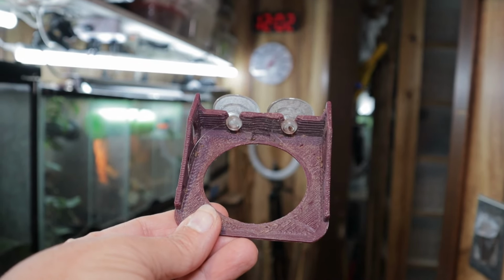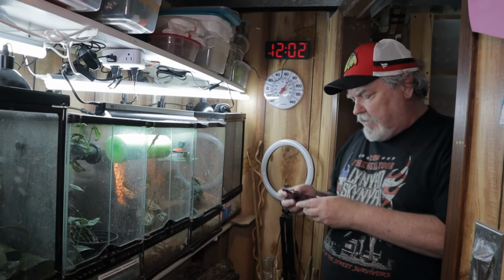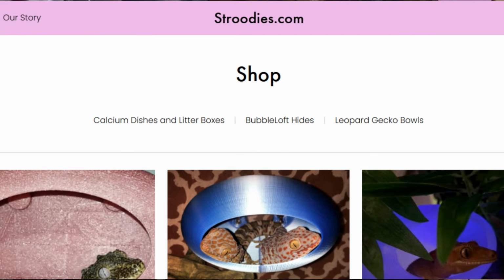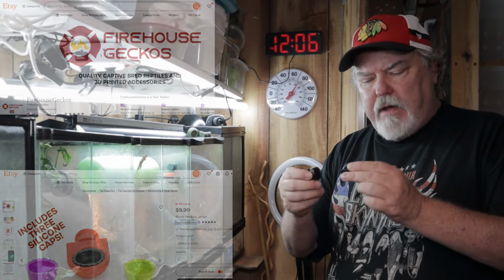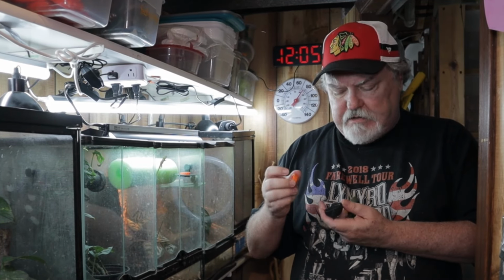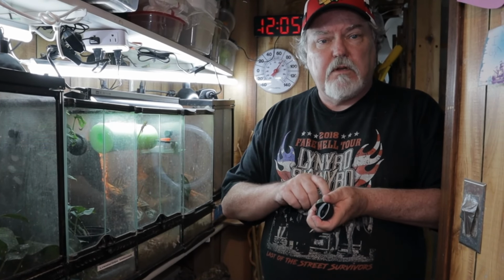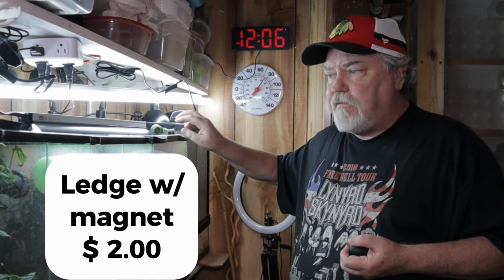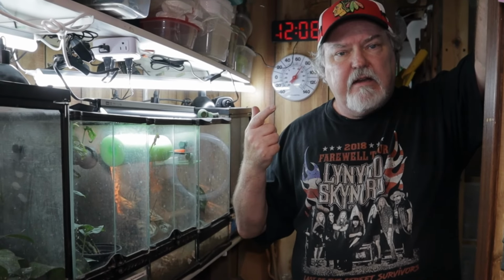BEST Gecko Food Ledges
What is the BEST food ledges for geckos?

We feed a LOT of prepared crested gecko diet to our geckos.   For arboreal geckos especially, we need a feeding ledge and dish that work!  The feeding ledge needs to be presented to the geckos high off the ground, when they stay most of the time.

There are many many gecko food ledges on the market.  I'll show you one that is absolutely NOT my favorite and will tell you why.
But, what is a gecko food ledge that you can depend upon to hold up and not break the bank?  We take a look at 3 ledges that are both VERY economical and will save you money and are functional.

Stroodies Etsy shop

GECKO EQUIPMENT WE USE
Baby/juvie enclosures